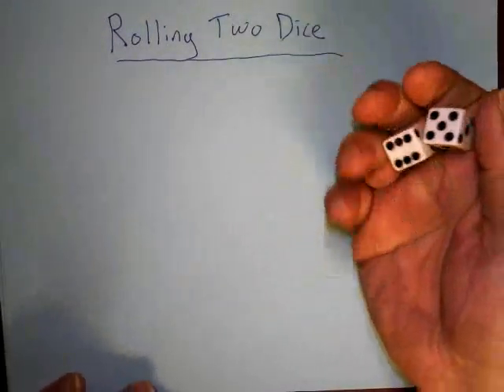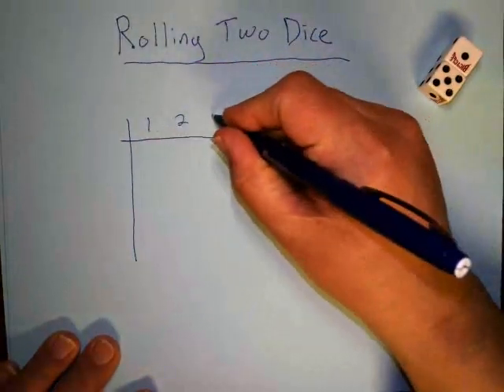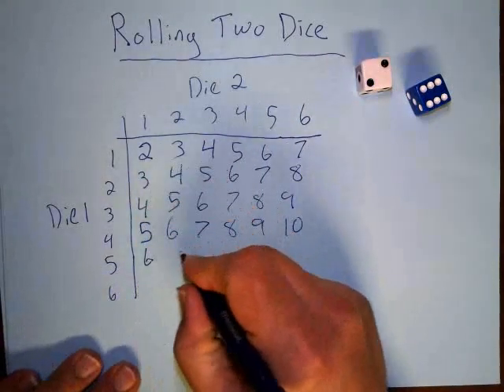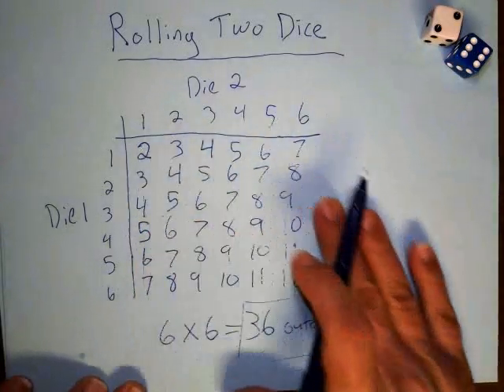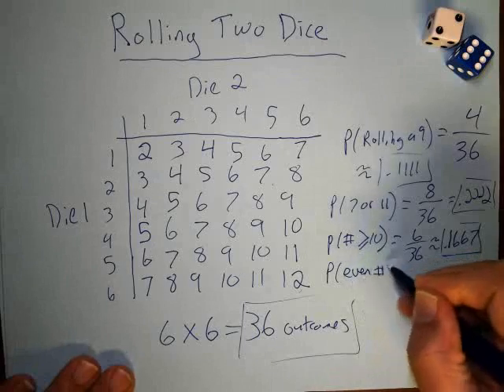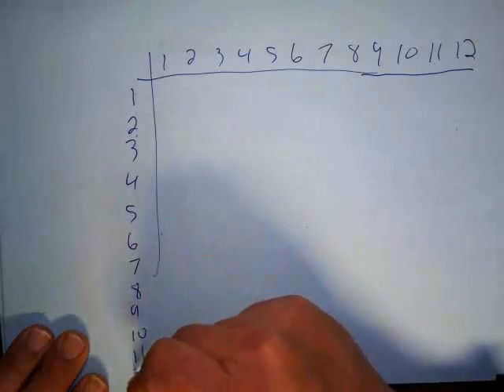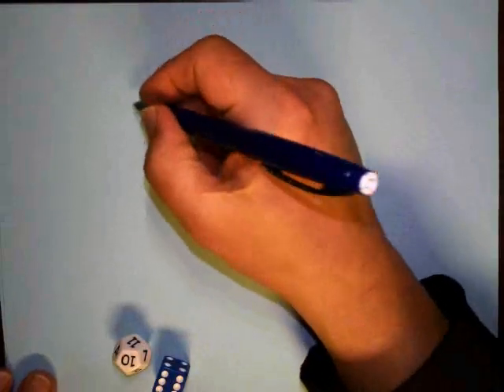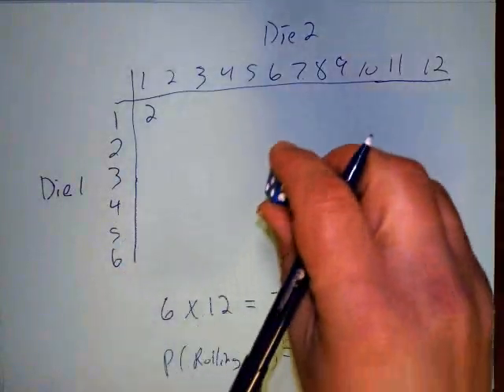MLA Probability - Rolling Two Dice